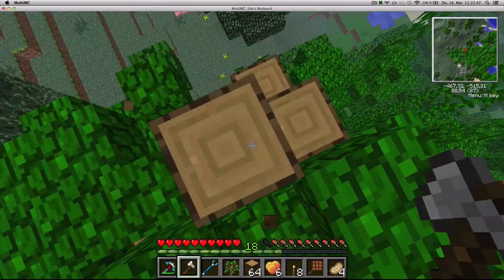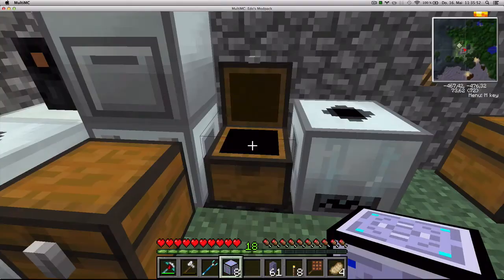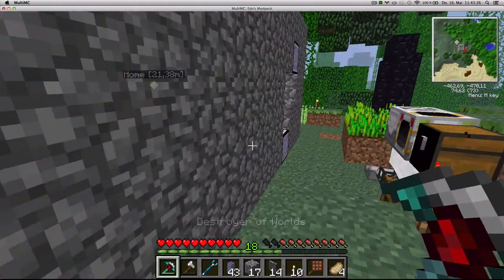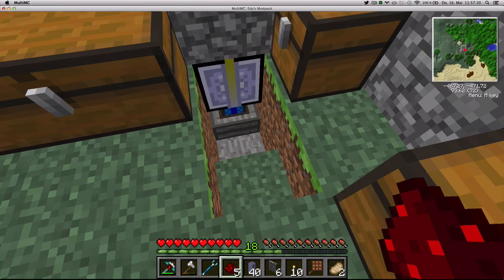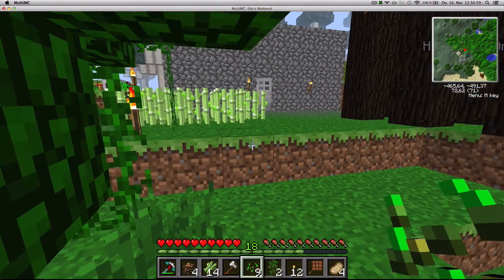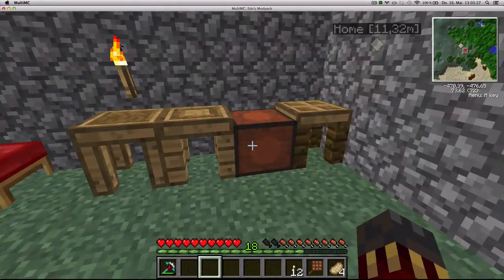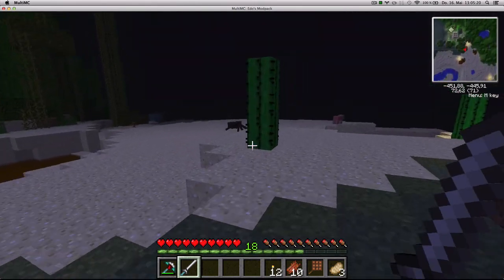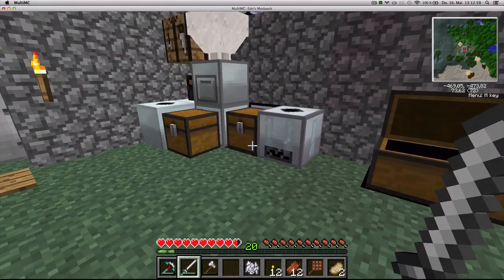Episode 05 - Where a skeleton killer is born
I forge a new weapon, and replace my wheat farm with a jungle tree farm! Also, infinitubes!